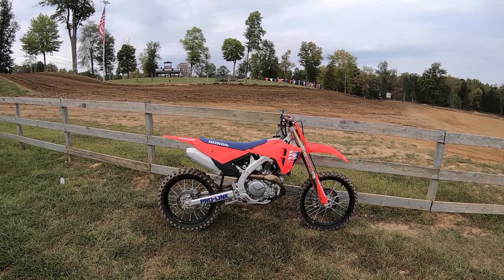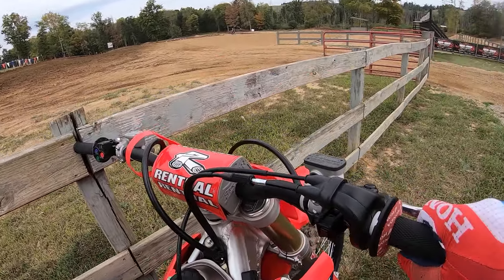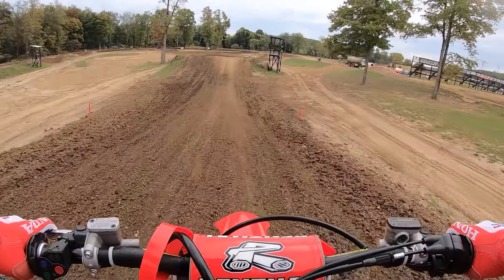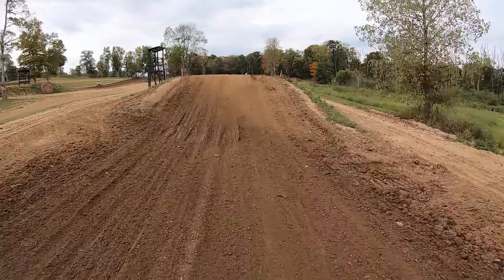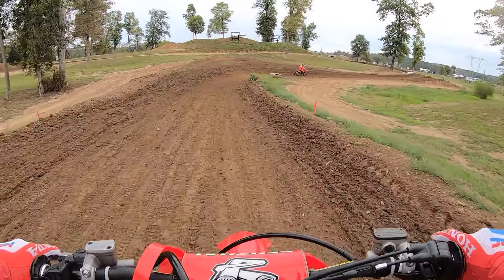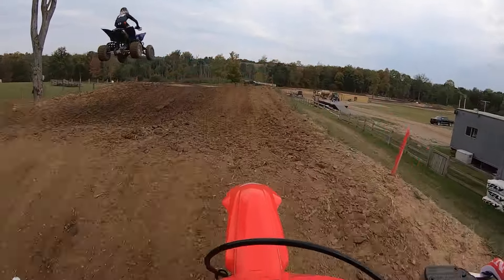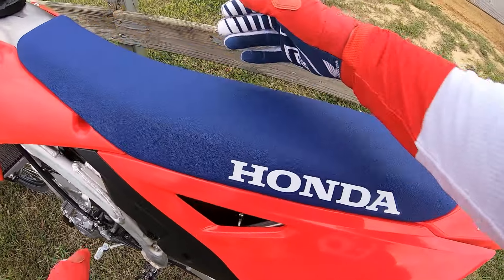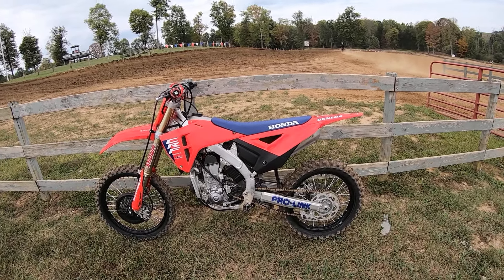2025 Honda CRF450R at Briarcliff MX: Pro Taper handlebars, ODI grips and New Handlebar Position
Riding my new 2025 Honda CRF450R at Briarcliff MX. Today I am trying out a set of Pro Taper EVO bars (Husqvarna bend) with the handlebar mounts in the forward hole rotated back.  I also installed ODI grips (the stock grips are fairly large diameter).  I am 6'2" tall and while the stock bars and mounting position (rear hole with mounts rotated forward) felt good I like the new position a little better.  Pro Taper EVO bars have a little more flex and bump absorption feel compared to the stock Renthal bars that come on the 25 CRF450R.  Fun to try new different settings and different parts on the CRF.

I had the opportunity to ride the all new 2025 CRF450R last month during the media launch at Ironman Raceway in Crawfordsville, Indiana.  The track was dug deep and very soft with lots of ruts thanks to sporadic rain throughout the week.   I was looking forward to picking up my own 25 CRF450R and riding it at my familiar places to see if the great chassis and suspension and engine impressions I had at the press launch were still here in hard pack choppy conditions.

Big standouts from these first couple of rides:  Engine is very smooth and strong and the maps offer a noticeable different feel, especially when combined with one of the (3) levels of traction control.  The Showa suspension was plush - especially the forks!  This is the best CRF450R suspension off the showroom floor I have ridden to date.  I never felt the more rigid chassis - in fact the front of the bike felt calmer and more absorbing compared to previous CRF450R's I have ridden yet still had the effortless corner entry feel CRF's are famous for.  The "just feels right" Honda ergos are still there along with slightly stiff feeling Renthal Fat bars.  I installed a set of Pro Taper EVO Husqvarna bend handle bars and ODI grips to give a little more comfort at the grips (also ODI grips are a little smaller diameter than the stock CRF grips).  The revised front brake is strong and easy to modulate.  Looking forward to more rides on this 2025 CRF450R including back to back comparisons to my 24.5 KTM 450 Factory Edition and my 2025 KTM 350XCF.

Did the perfect season lead to the perfect CRF?  I will being doing many more rides in different conditions and at different tracks.

Here are mine and my son's first ride impressions from the press ride at Ironman Raceway in July (lots of details in the video description)...

Here is a comparison of the (3) EFI maps and (3) levels of traction control on the 2025 CRF450R...